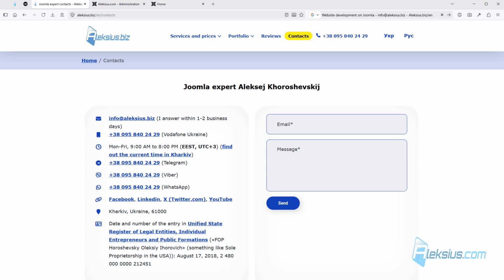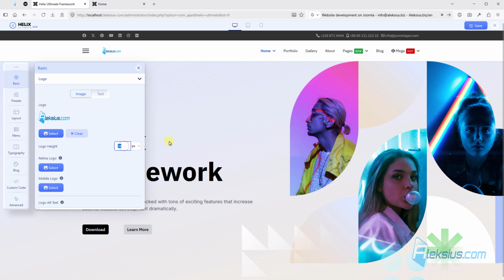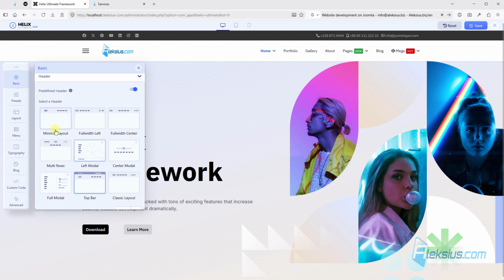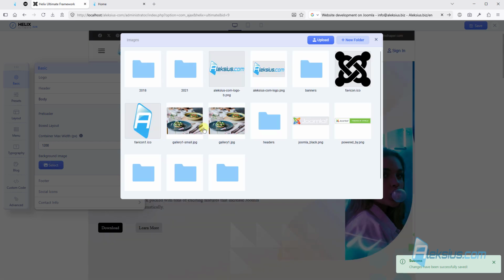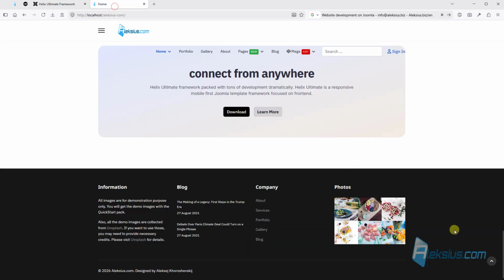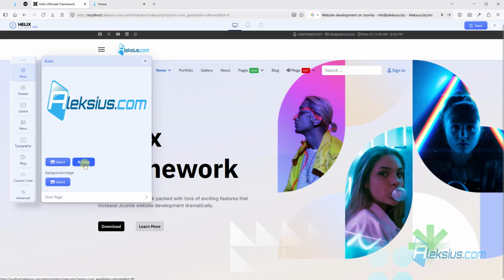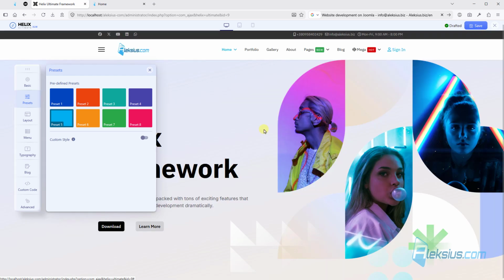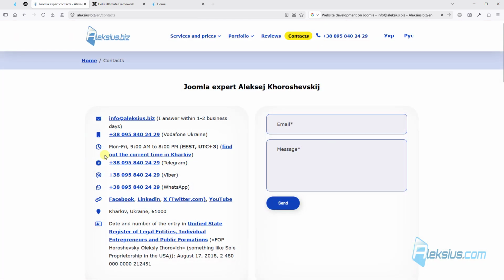Helix Ultimate 2 video tutorial. Free Joomla template (Part 1)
Credits – 00:00:00.
Template Style Duplicate – 00:01:40.
Logo – 00:02:15.
Header – 00:04:32.
Body – 00:05:57.
Footer – 00:07:32.
Social Icons – 00:08:12.
Contact Info – 00:08:39.
Coming soon – 00:09:09.
Error page – 00:10:26.
Preset – 00:11:00.
Custom Style – 00:12:03.
Applying preset and color settings (SCSS) – 00:12:29.

Customizing Joomla templates on Helix Ultimate 2: Basic, Presets. Adding a logo, changing the header, footer, contacts and adjusting the colors

Links from the video:
- VirtueMart 4 video tutorial. Сreating online stores on Joomla.